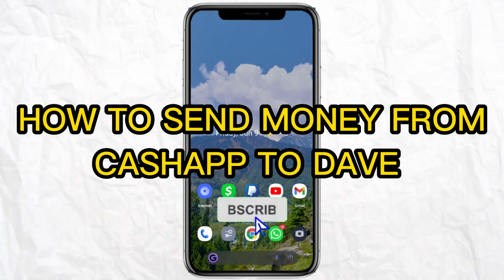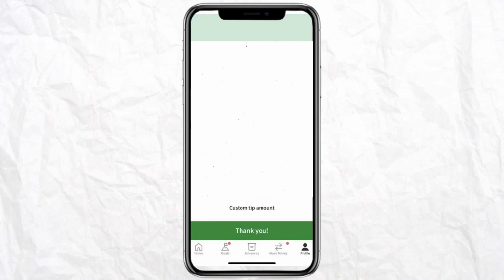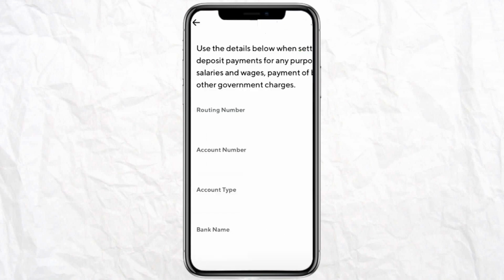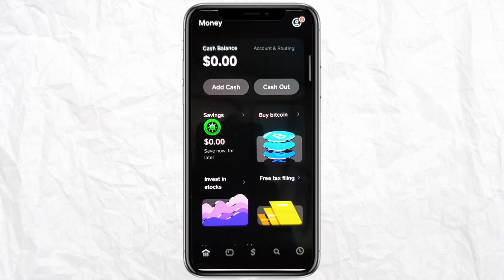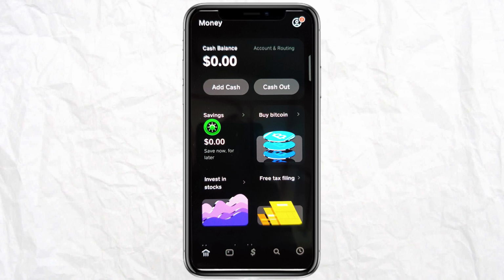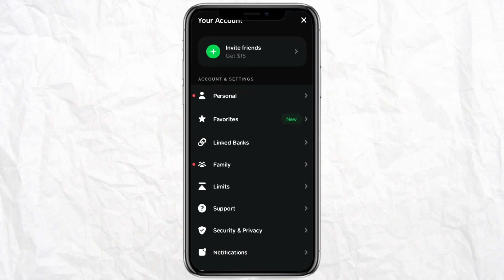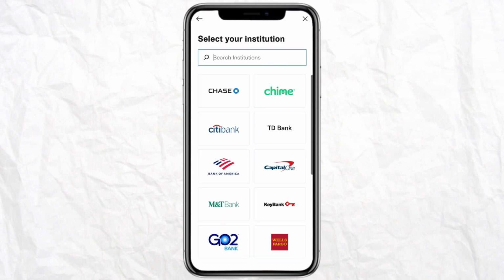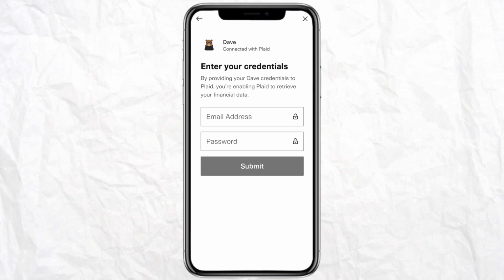How to Send Money from Dave to Cashapp (EASY)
How to Send Money from Dave to Cashapp. In this tutorial on How to Send Money from Dave app to Cashapp, we'll show you how to send money from Dave bank to Cashapp in just a few simple steps!

Whether you're a friend or family member, sending money is a great way to help out. This tutorial will show you how to send money from Dave to Cashapp in just a few simple steps, making the process easy and straightforward. So don't wait any longer and start sending money to friends and family today!